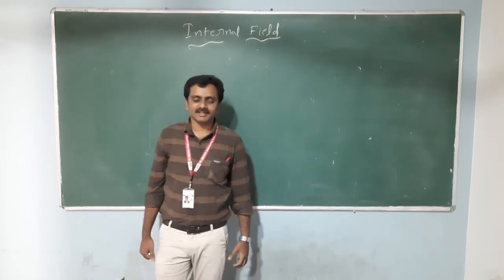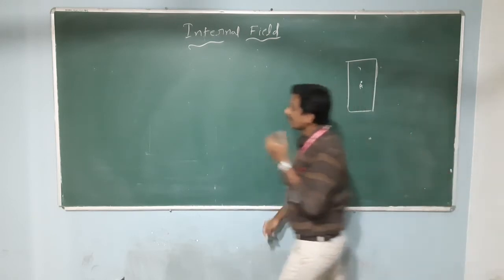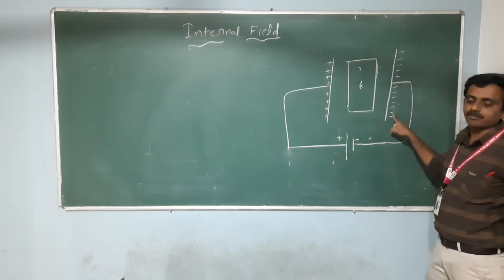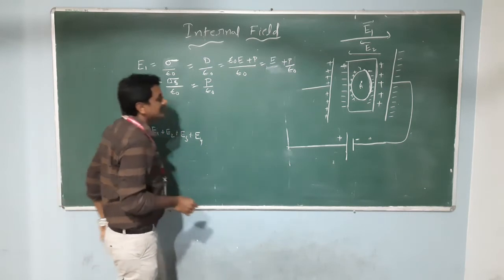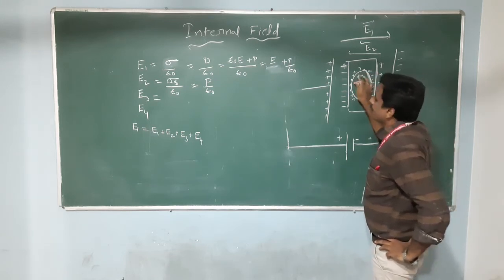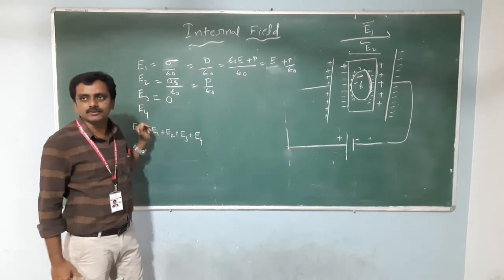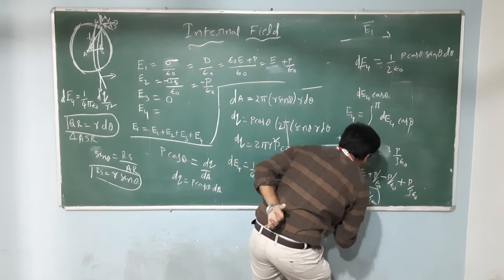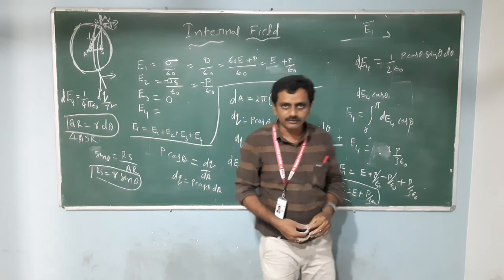Internal Field of Dielectrics